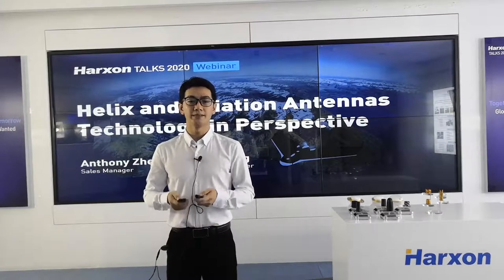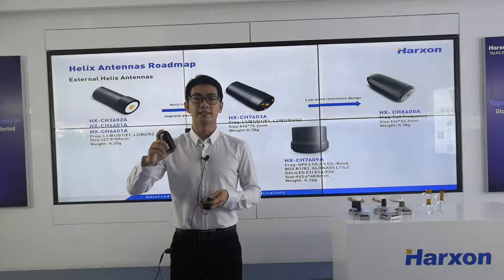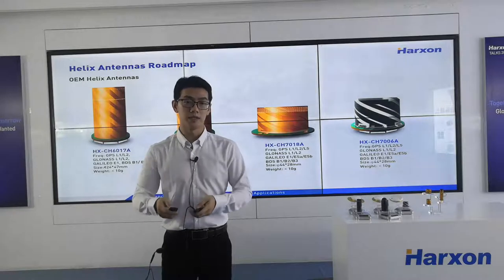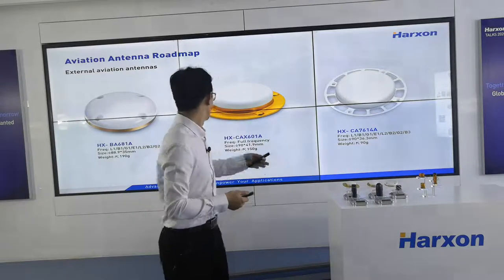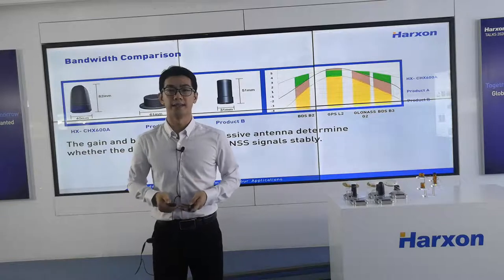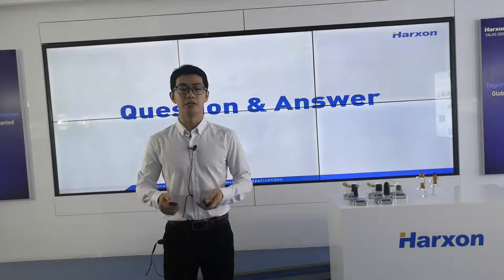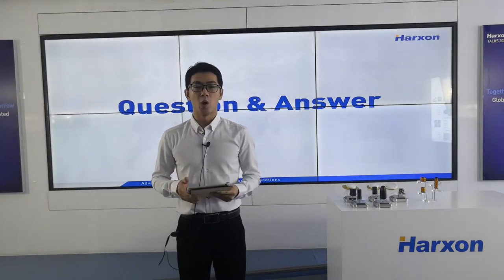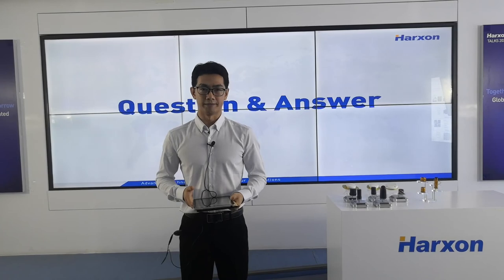Helix & Aviation Antenna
Harxon Webinar on Helix and Aviation Antenna